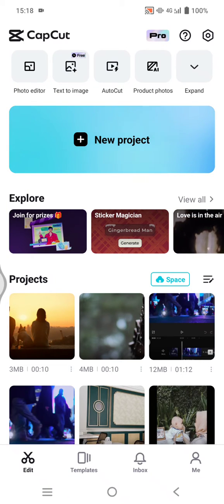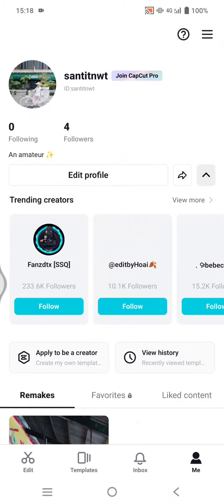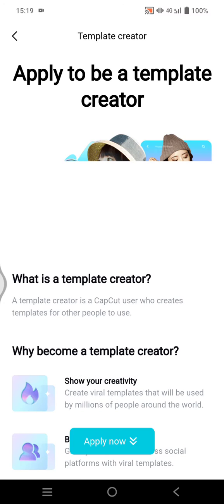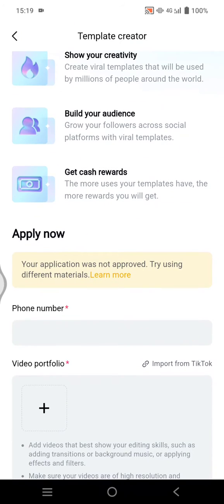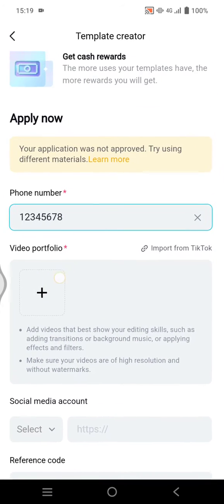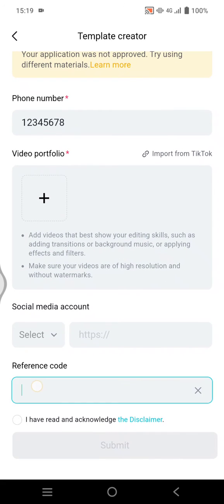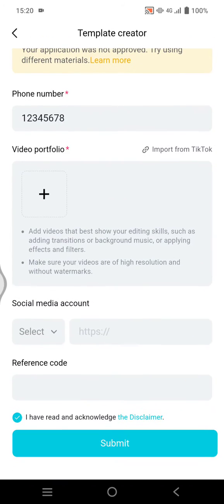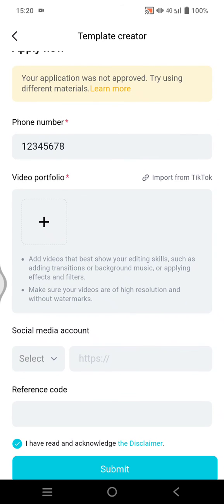Get Creative and be a CapCut Creator! How to Easily Apply to be a CapCut Template Creator?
This is how you can easily apply to be a creator in CapCut